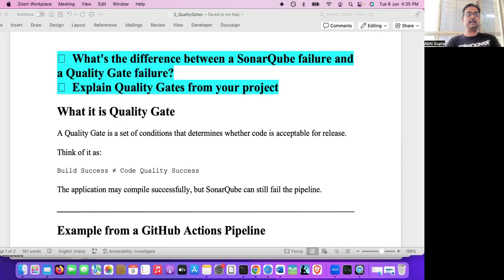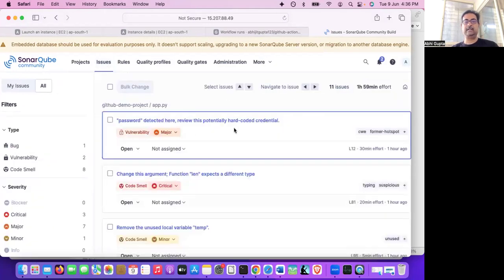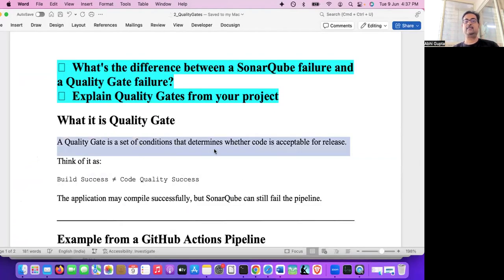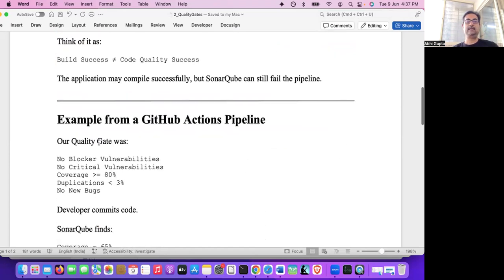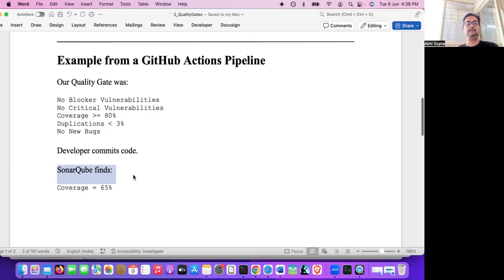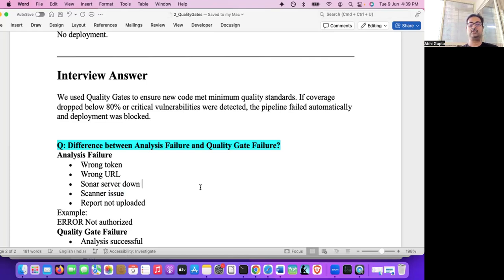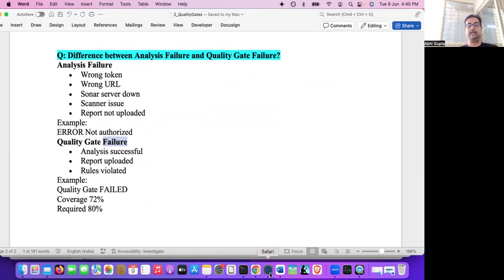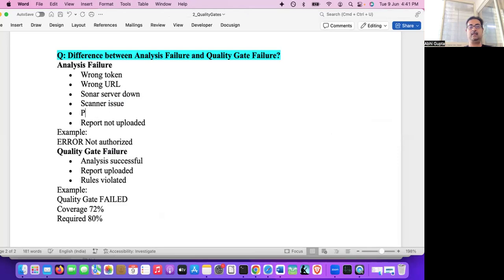DevSecOps: 🚨 SonarQube Scan Failed vs Quality Gate Failed: What's the Difference?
•  What's the difference between a SonarQube failure and a Quality Gate failure?
•  Explain Quality Gates from your project